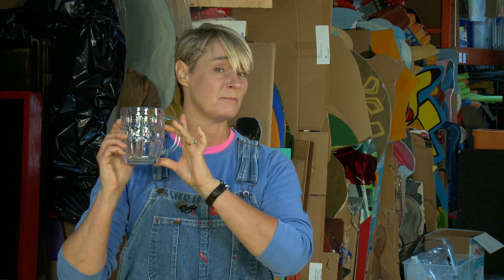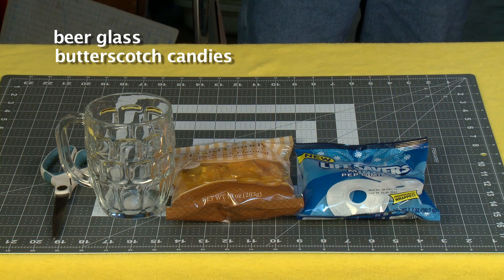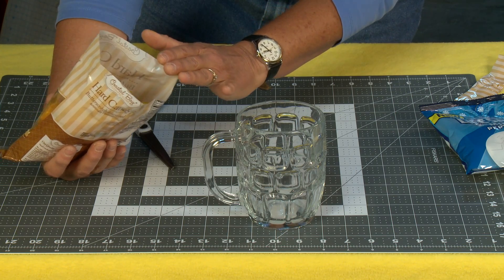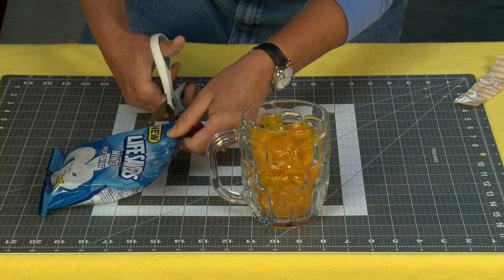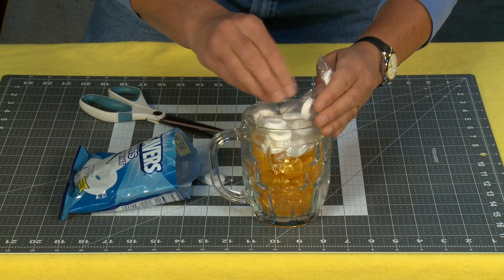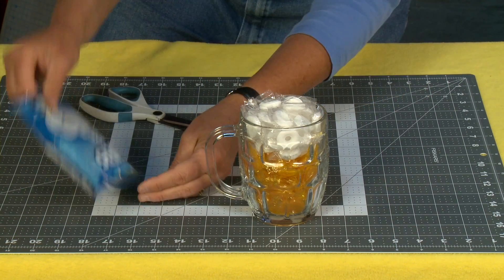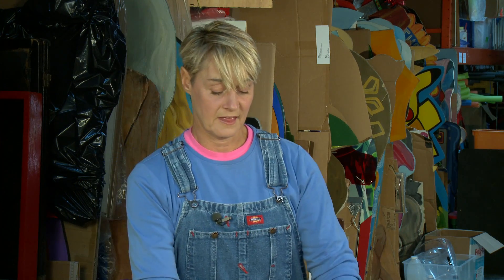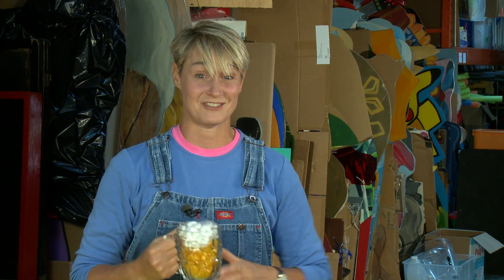A Handmade Father's Day Gift - A Candy Beer | Sophie's World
Say Cheers Dad and Happy Father's Day with this handmade candy beer mug.  Super simple to make this craft is sure to hit Dad's sweet spot.